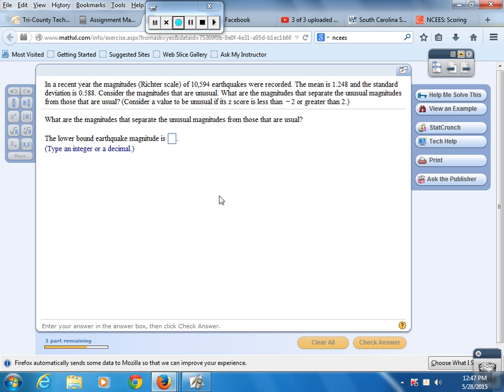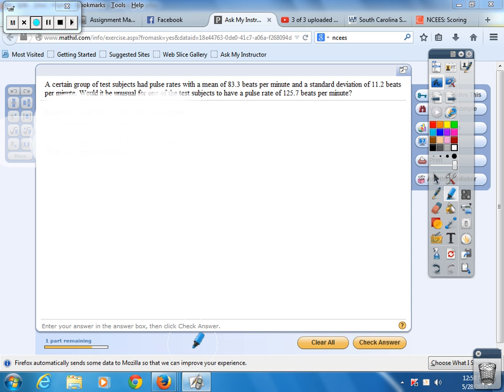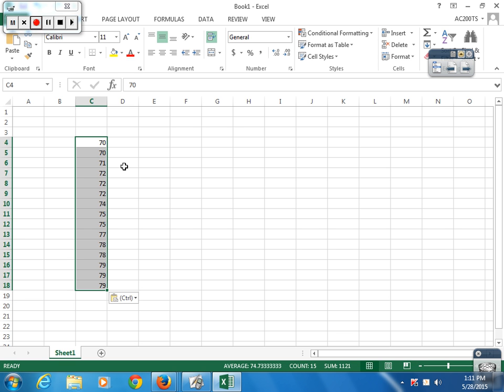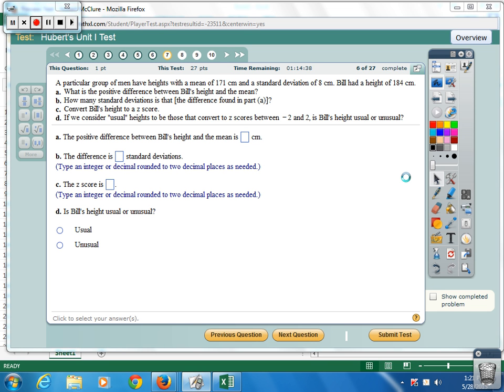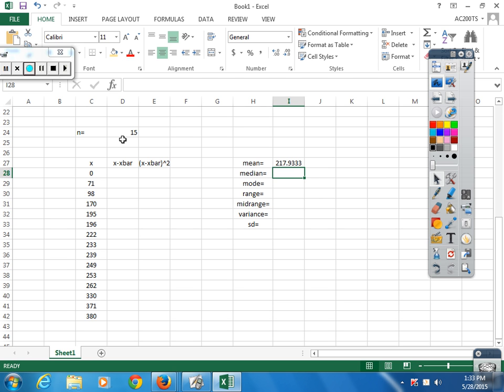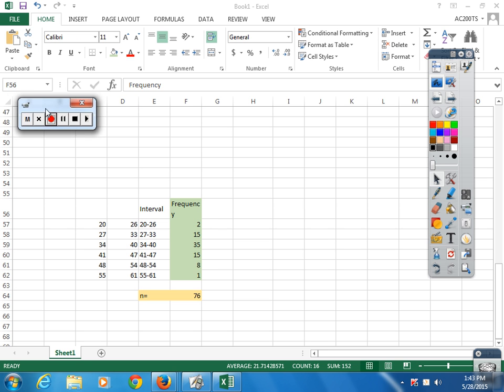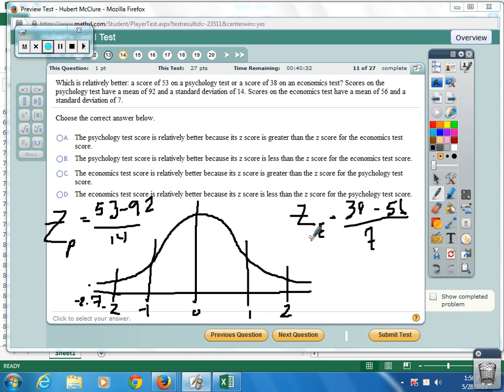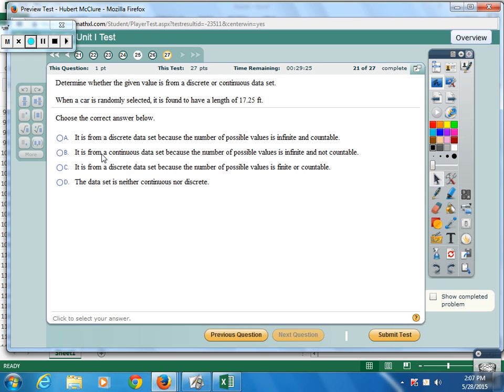MAT 120 05282015 SC